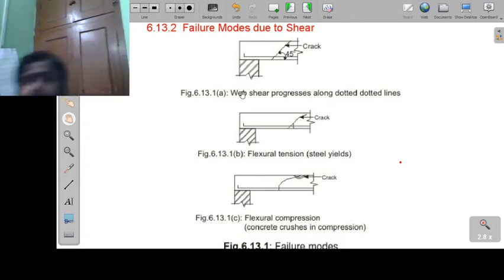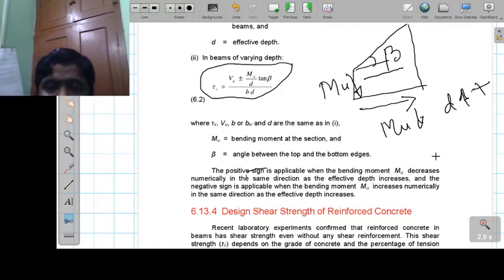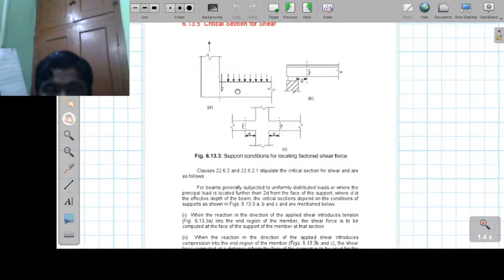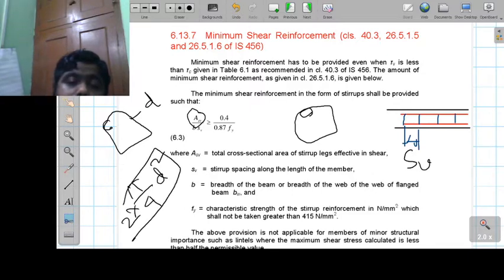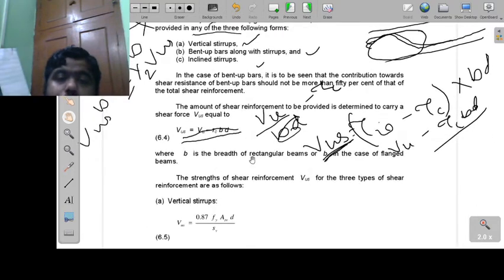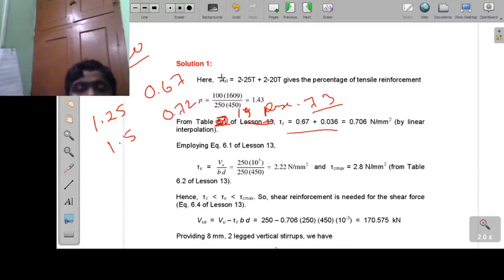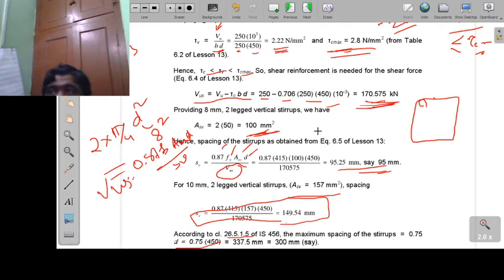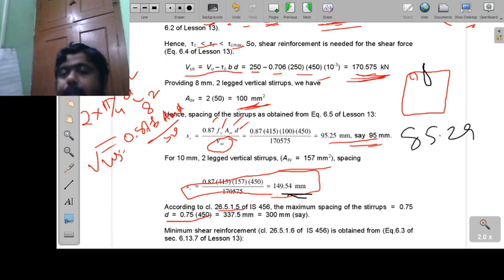Design for shear reinforcement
Design of RCC structures as per IS 456 2000